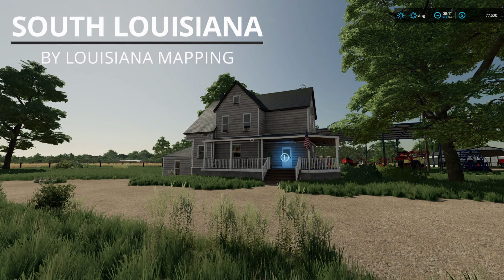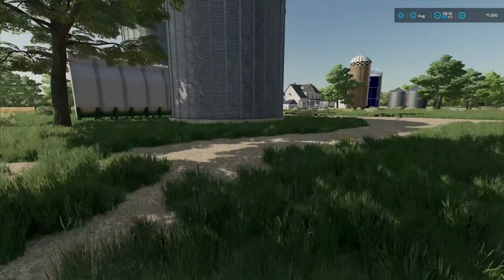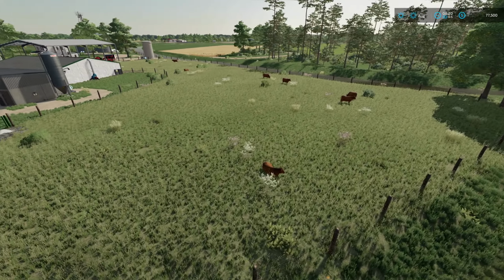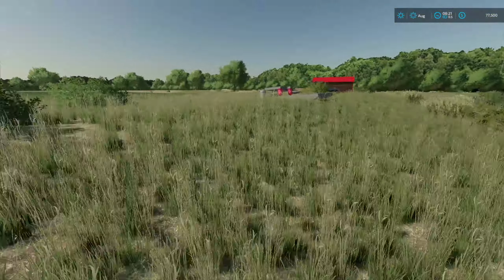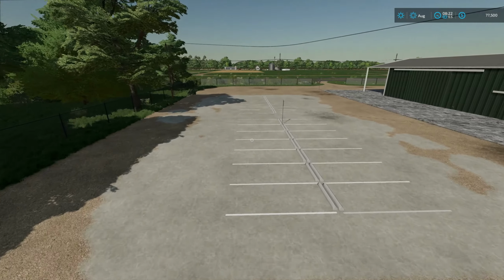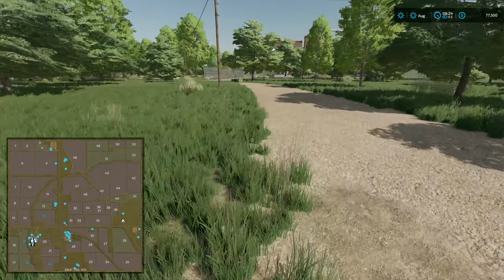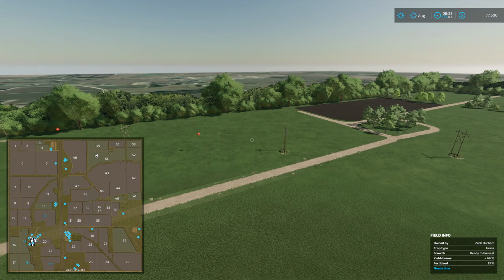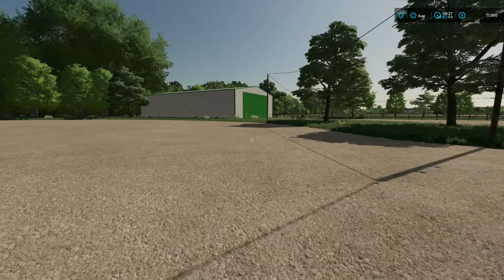NEW MAP TOUR South Louisiana | Farming Simulator 22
New map tour of South Louisiana by Louisiana Mapping for Farming Simulator 22. Anhydrous and Corn Drying is built-in to the map! Cheap fields and custom animal pens await your farming adventure.

Oh, and click the thumbs up 👍🏻 if you like the vid!
🔥 Become an official member of my channel 🔥
🚜 Purchase Farming Simulator 22 OR any Farming Simulator content using my partner code "MIGHTYMIKE" 🚜
💻 PC Specs
Intel i7-9700K CPU @ 3.6 GHz
32GB RAM 3000 Mhz
500 GB Western Digital Black SN750 NVMe SSD (System)
1 TB Western Digital Black SN750 NVMe SSD (Storage)
2 TB Western Digital USB 3.0 External (Archive)